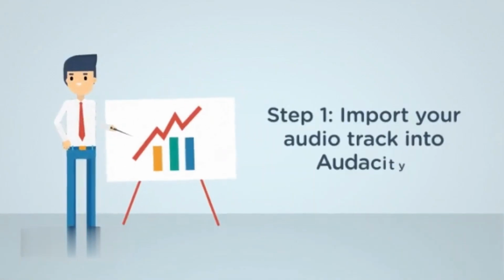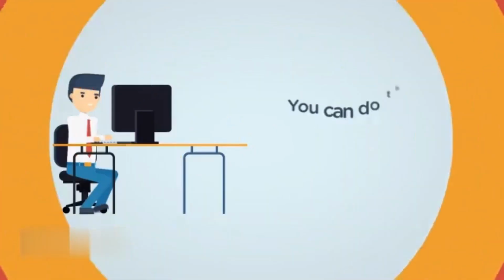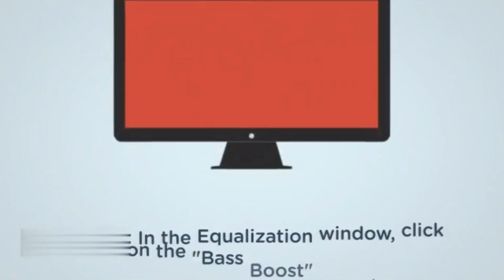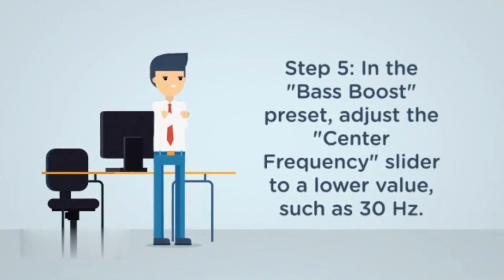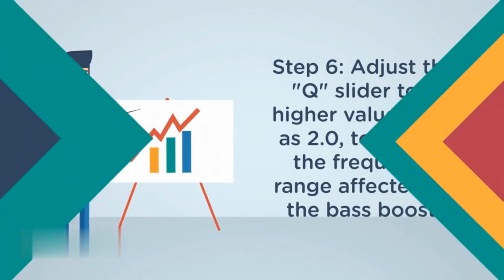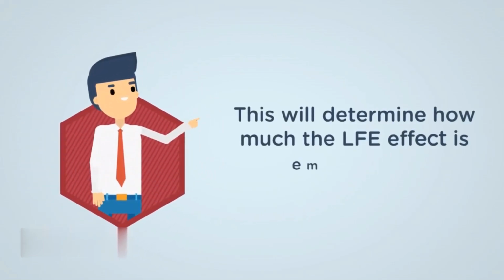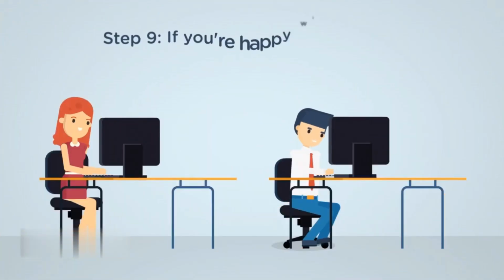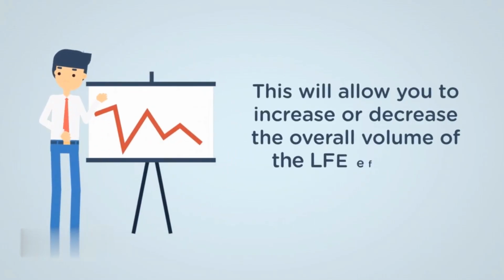Creating LFE (Low-Frequency Effects) in Audacity - Quick Tutorial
In this quick tutorial, you'll learn how to create LFE (Low-Frequency Effects) in Audacity. This technique is perfect for those looking to enhance the bass frequencies in their audio tracks. Please note that this tutorial is aimed at audiences with prior knowledge in Audacity. If you're new to Audacity, we recommend checking out our Part One tutorial on creating 5.1 Surround Sound Follow along with the step-by-step instructions in this video and take your audio editing skills to the next level.